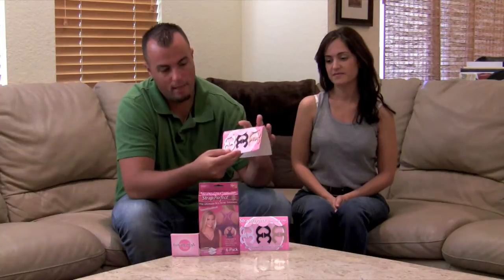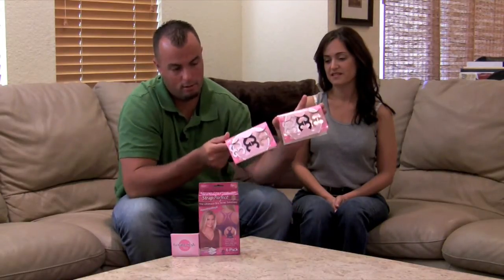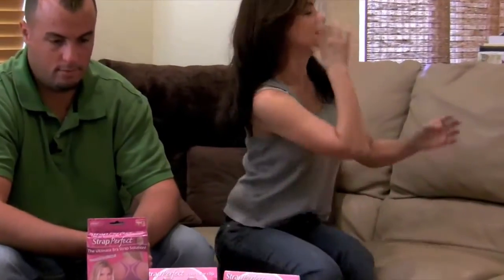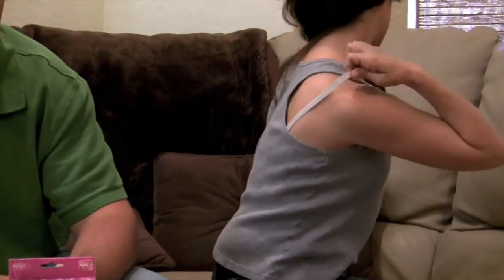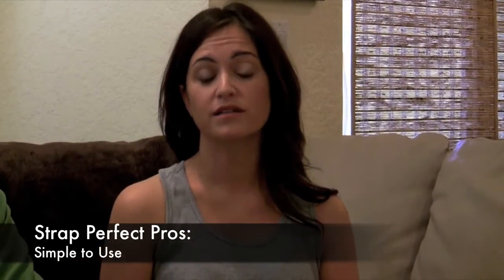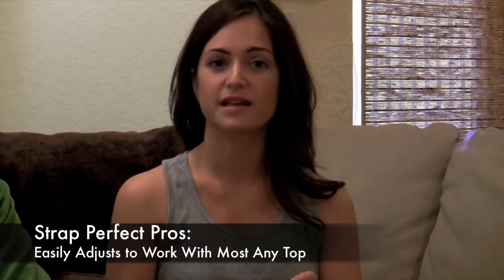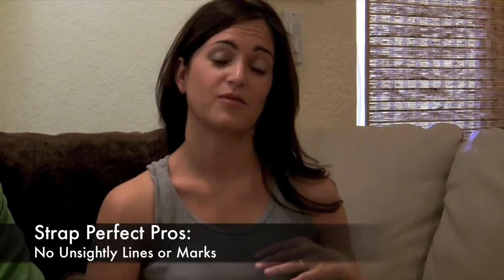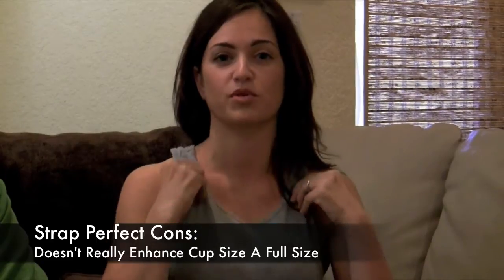Strap Perfect Review